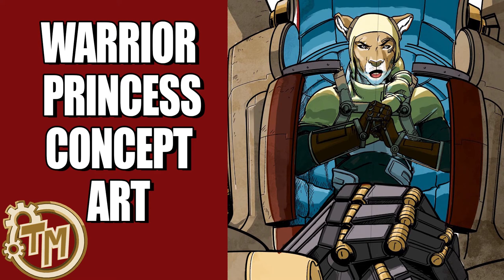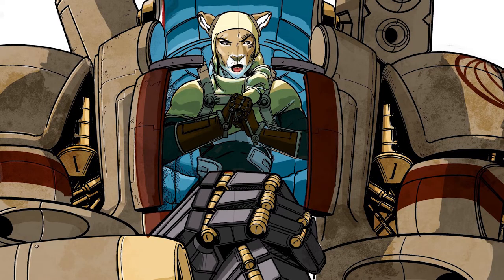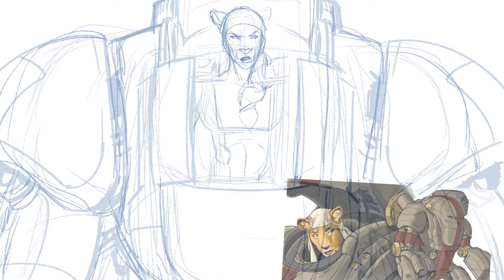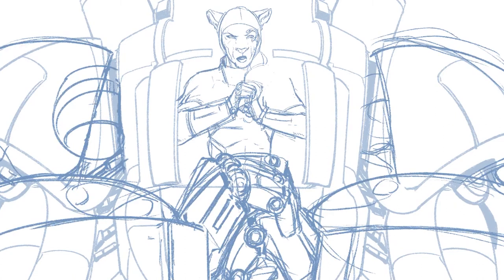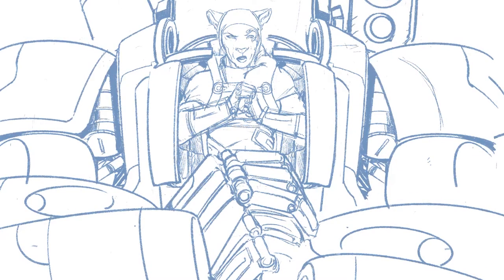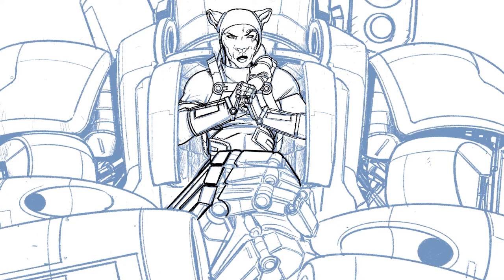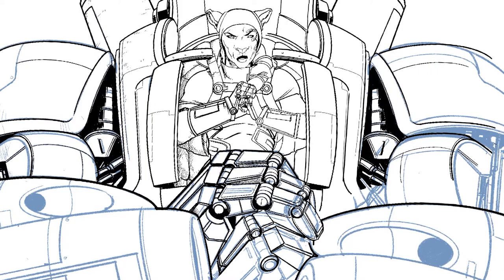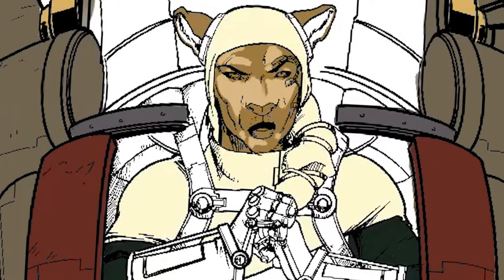Concept Art for Comics Episode 1-How I created the Warrior Princess from start to finish.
Dr. Barron Bell, Professor of Art and Design at Liberty University and creator of DOMINION: Fall of the House of Saul has created a new show that goes behind the scenes of comic book illustration.  Each show will deconstruct a piece of concept art, comic book page, model sheets, or anything else comic book related. This is comic book art education from Dr. Bell... free of charge!

TerminusMedia